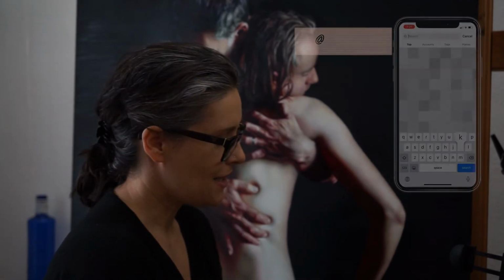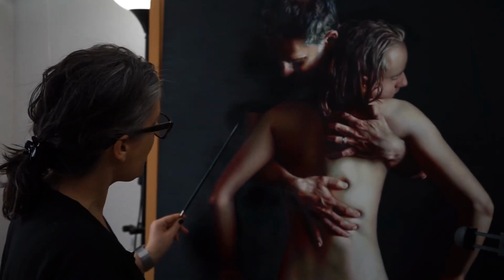The Basics of Volume || Kim Peters Art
Hi guys! Welcome back to another art tutorial, this time we’re tackling the concept of VOLUME!

What is volume? I’m going to show you how to see it, how to think about it and then how to use it to improve your painting.

Be prepared for a memorable set of science-y examples to help you on your way to improving your art.

Timestamps:
00:00 Intro
1:21 Weight
3:10 Pushing Out Into Space
4:26 Angles
4:54 Lighting
5:35 Paint With Me & Examples
6:50 Outro